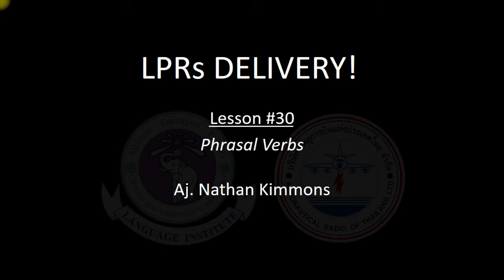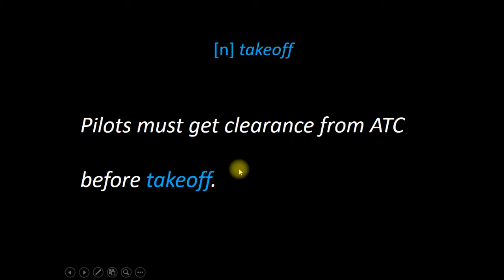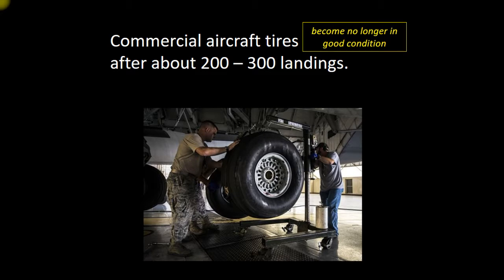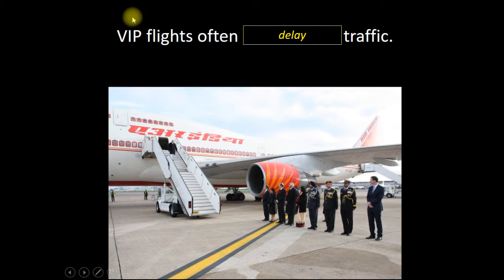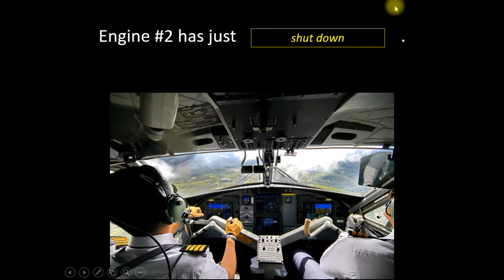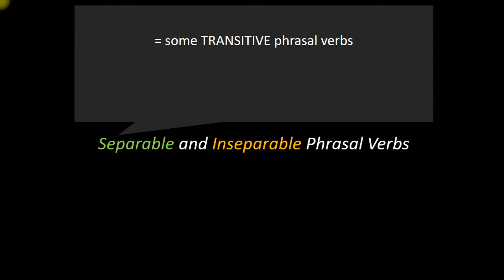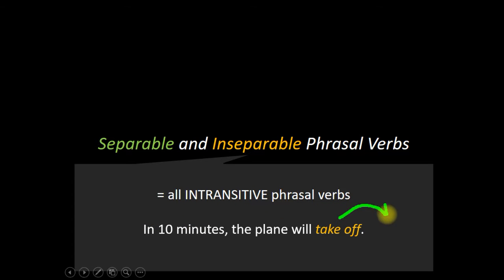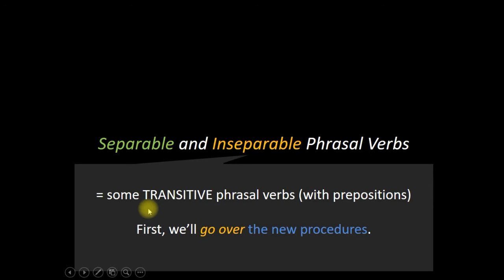LPRs DELIVERY! Phrasal Verbs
Expand your vocabulary and grammatical accuracy with these aviation-related phrasal verbs.